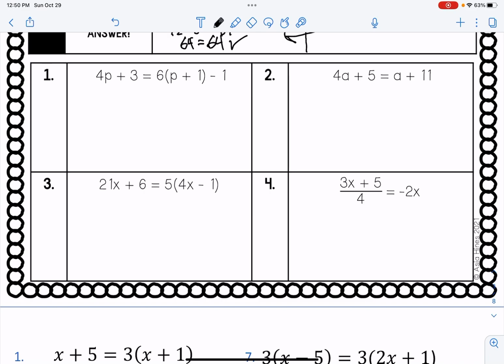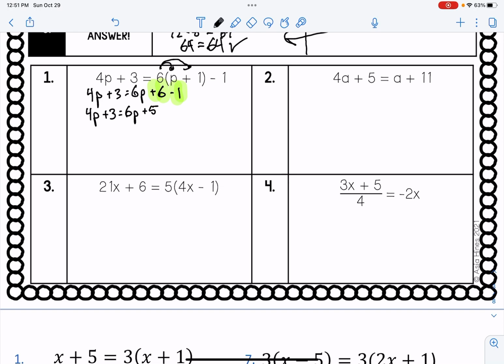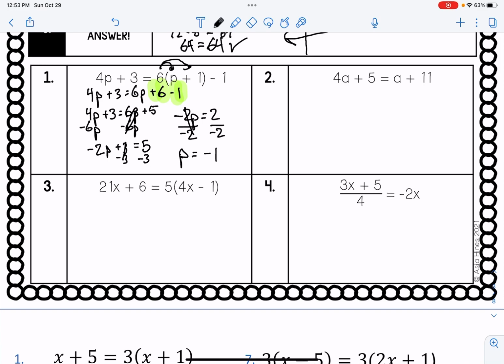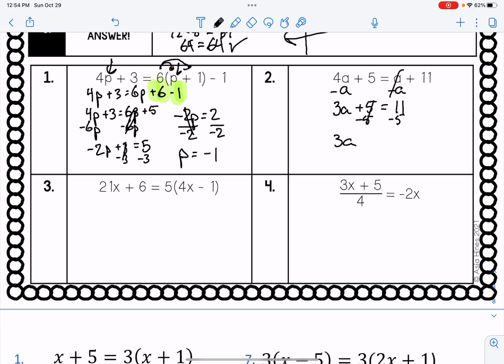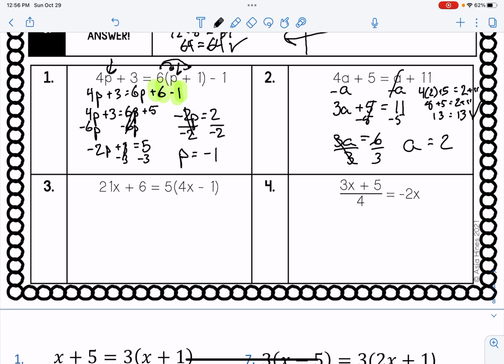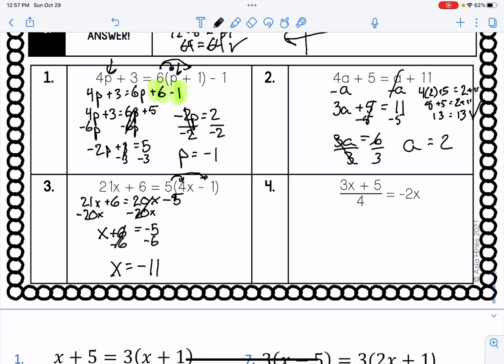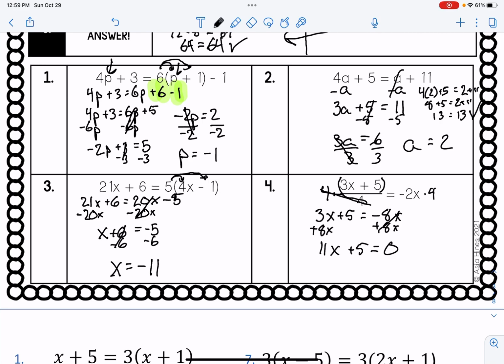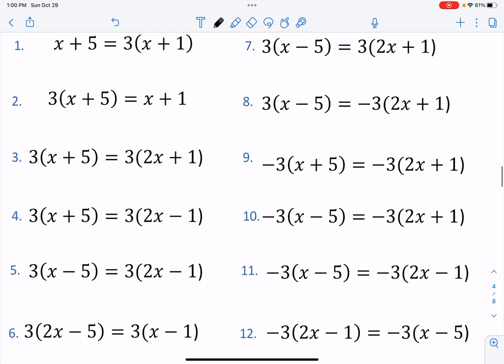Pre-Algebra: Multi-Step Equations Examples